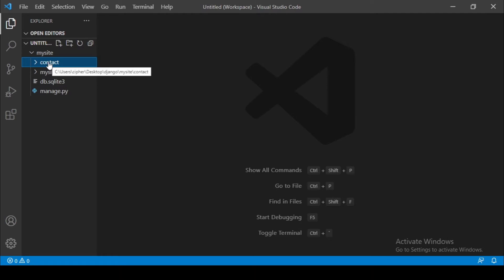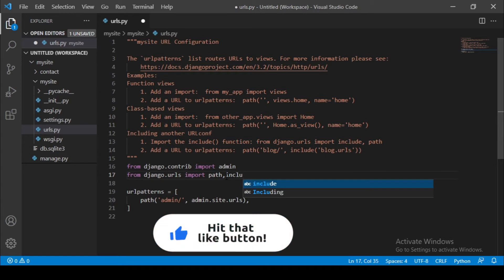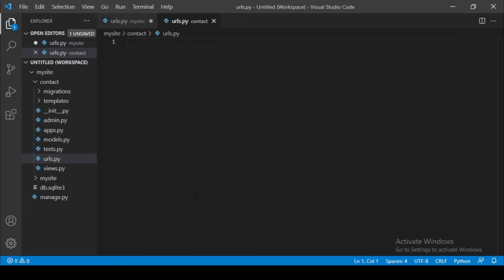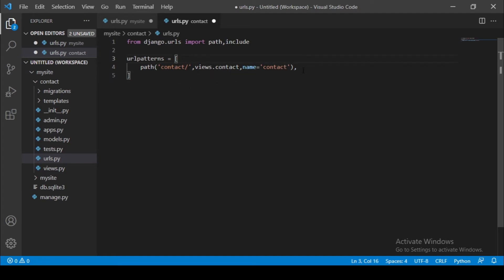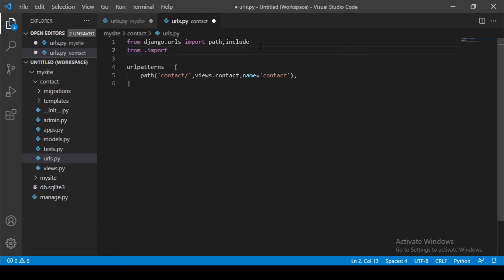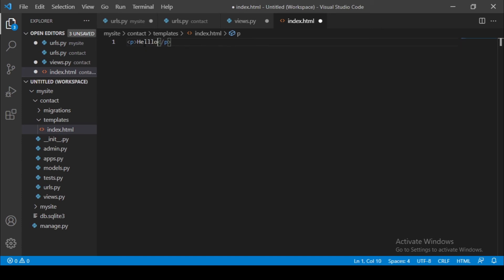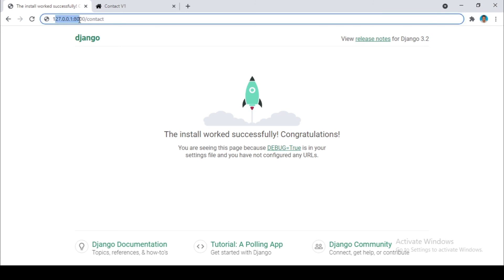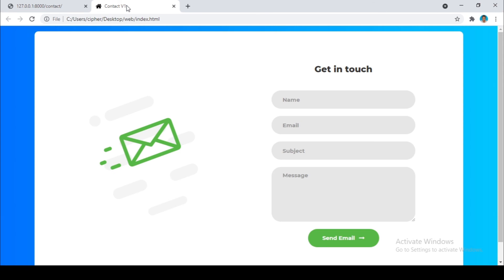Django Templates and URLs Setting for Development - Django Series